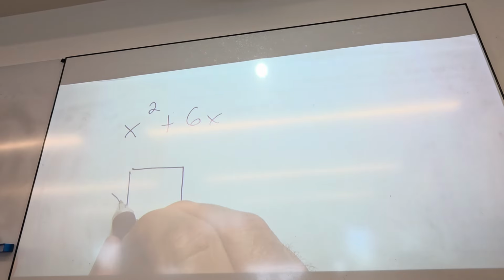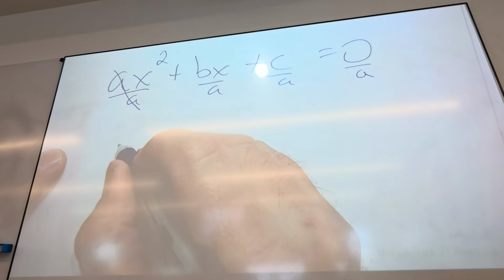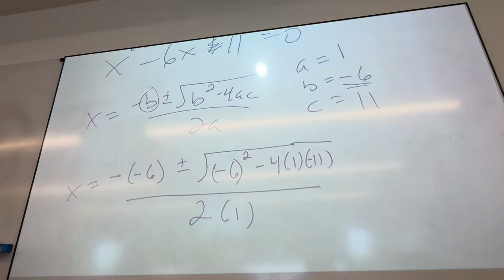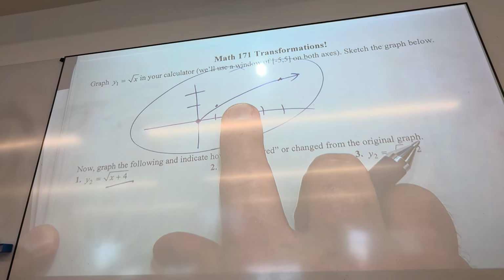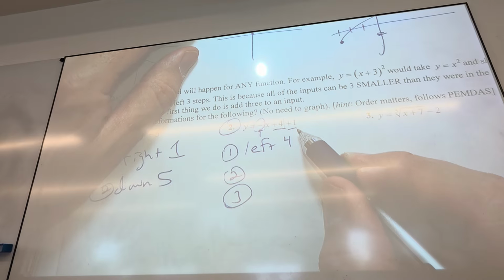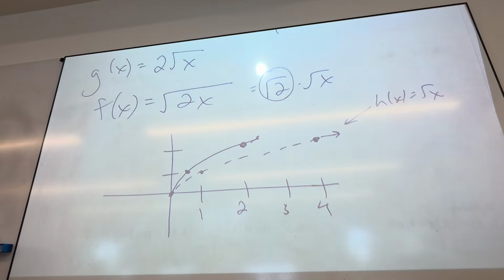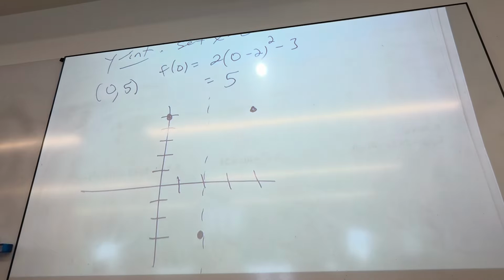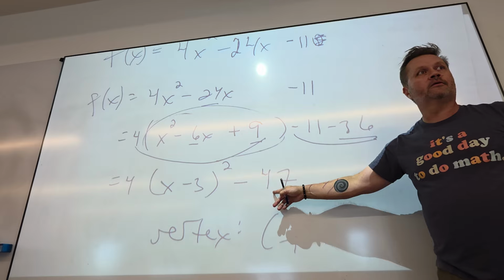Math 171, Feb 25 Lecture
Review completing square, proving quadratic formula, transformations, vertex form.